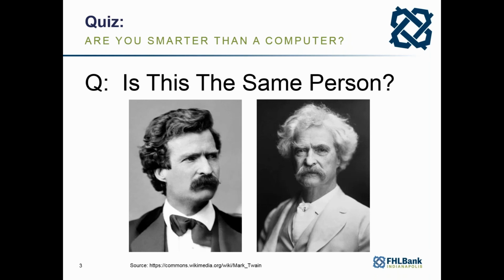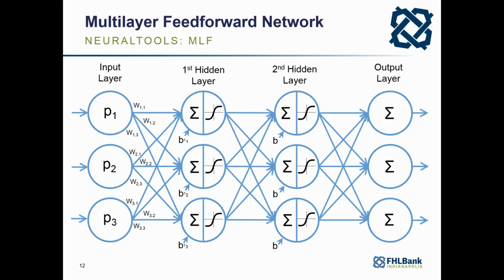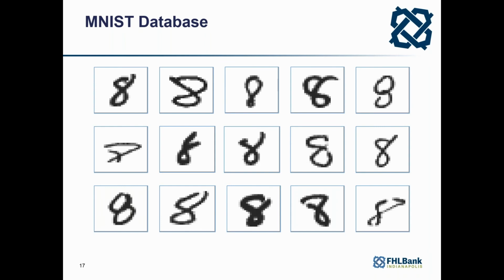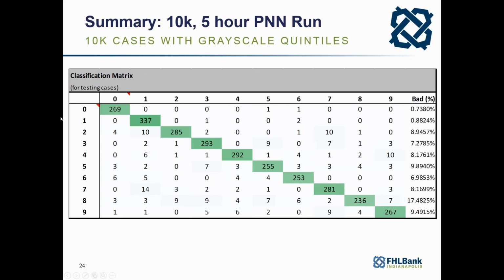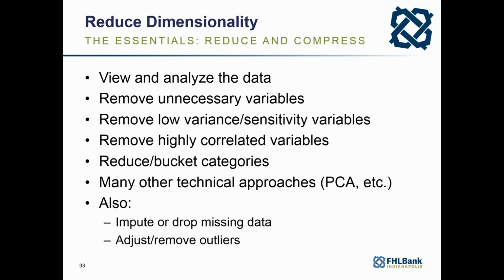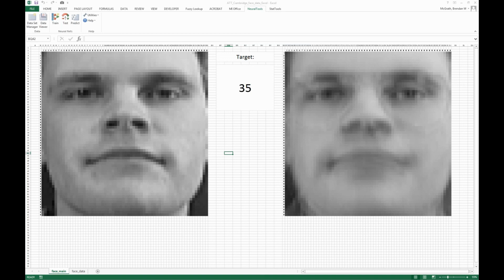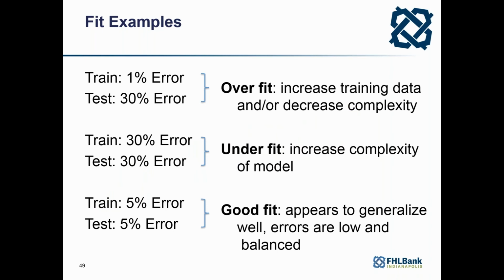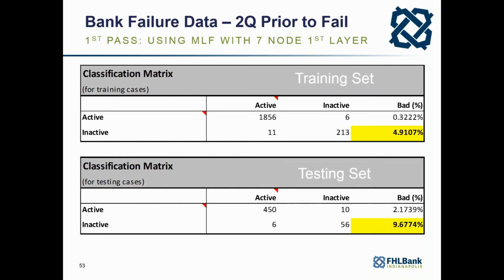Using NeuralTools: A Practitioner's Guide to Unleashing the Power of Artificial Neural Networks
Artificial neural networks (ANNs) have become one of the most powerful methods used in the field of artificial intelligence and modern-day analytics. Machine learning has given many businesses a competitive advantage but typically requires significant technical knowledge and expertise. However, NeuralTools gives users the power of machine learning combined with the ease of use and familiarity of Excel.

This presentation will provide an easy-to-understand overview of NeuralTools and ANNs. You will learn about what types of problems they are effective at solving, their biological inspiration, fundamental concepts of how they work, their potential advantages and disadvantages, and examples of real-world applications. To illustrate the mechanics and advantages of ANNs, this presentation will also show you how to use NeuralTools to perform handwriting analysis and recognition in Excel, analyze bank failure data, and more.